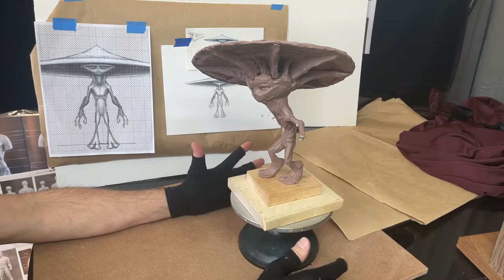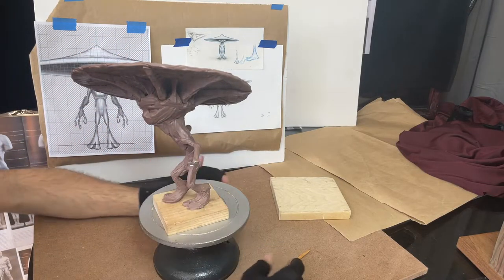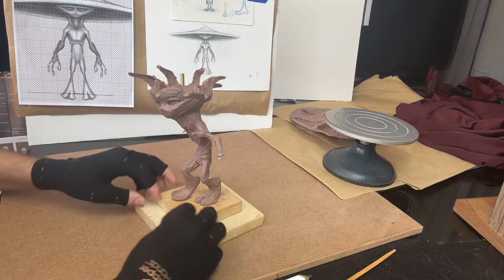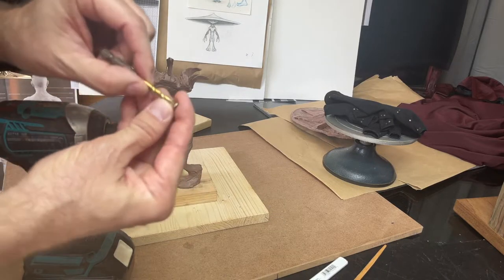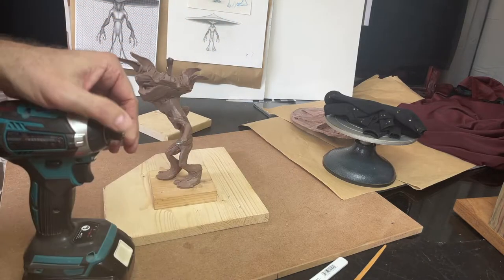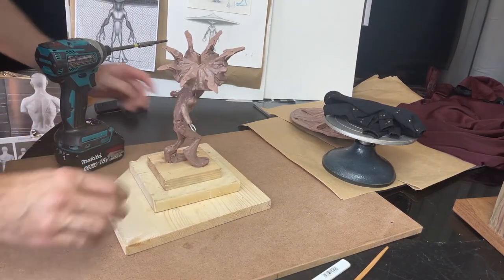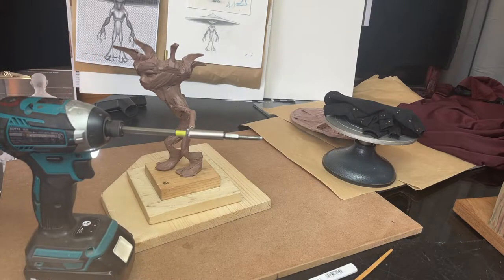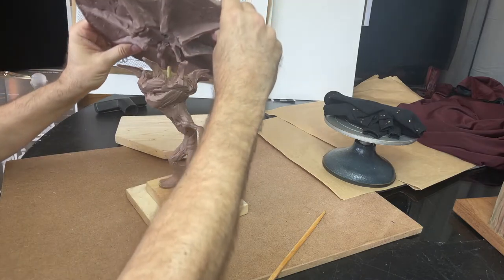Maquette Sculpting Part 01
Adjusting the base and preparing to sculpt the bony landmarks, and volumes based on constructive solid shapes.